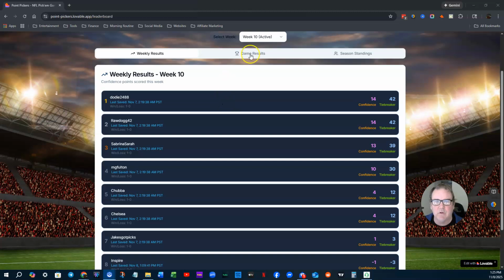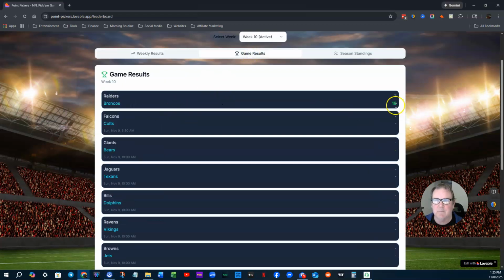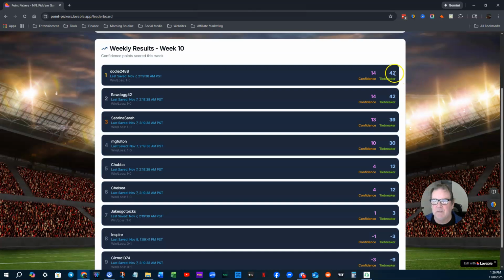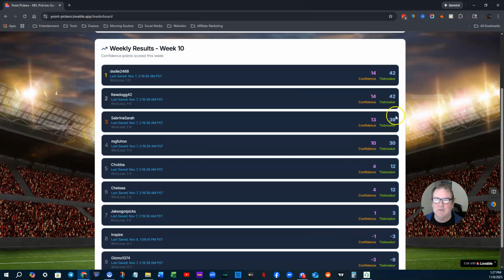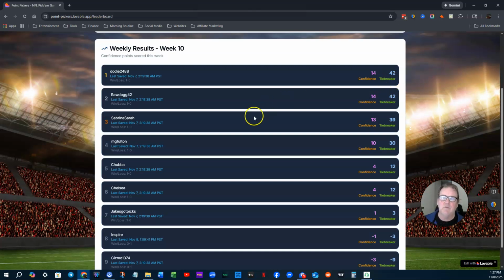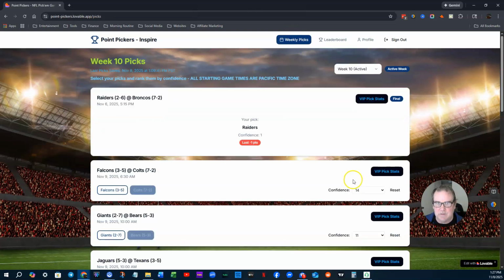How to Score in Point Pickers NFL Pickem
This is how simple the point pickers system is.